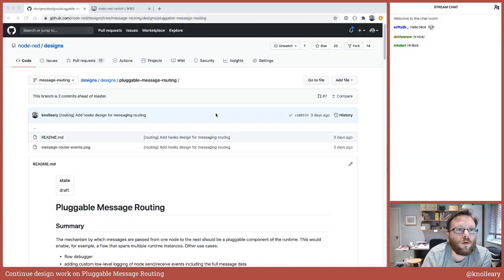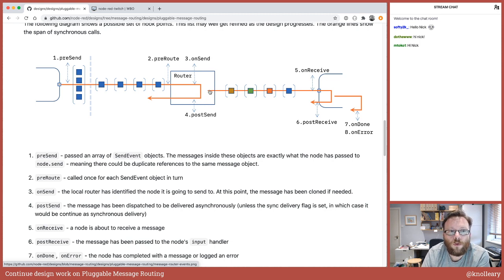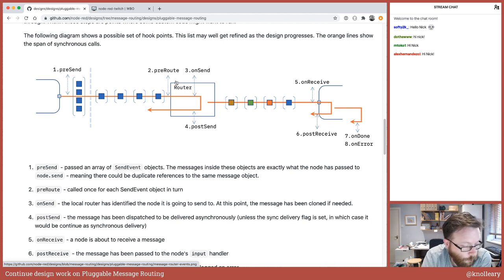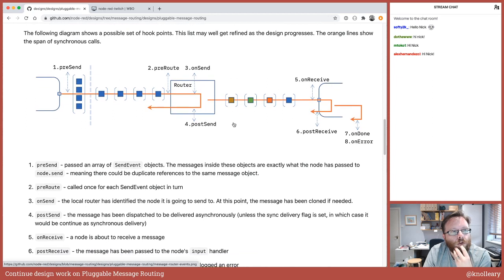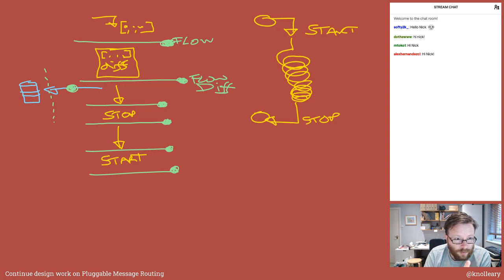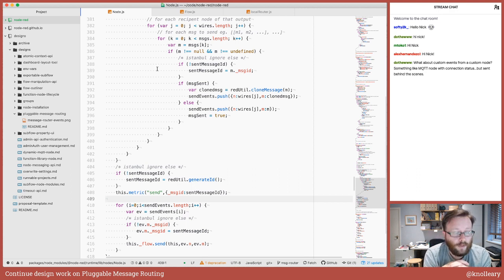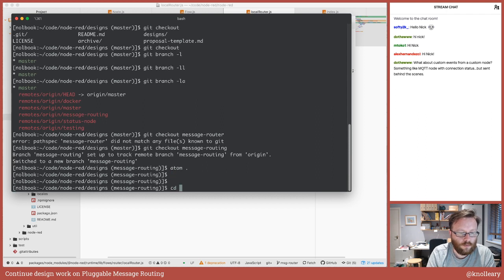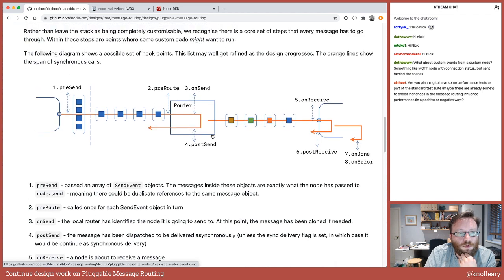Continue design work on Pluggable Message Routing - developing node-red stream - 27th July 2020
Sharing the new design concept for pluggable message routing using hooks